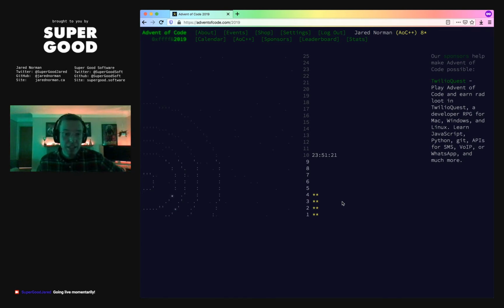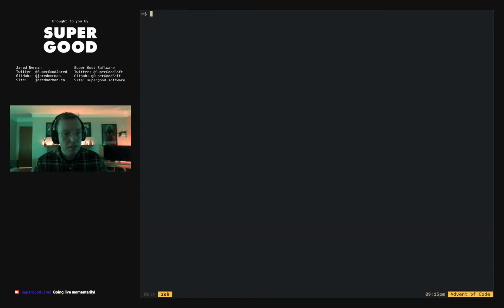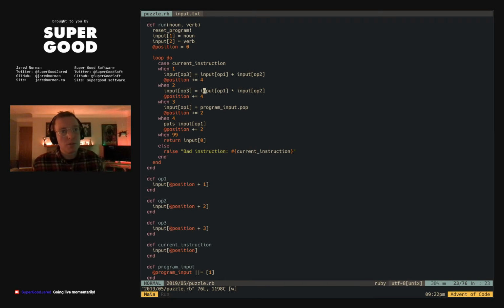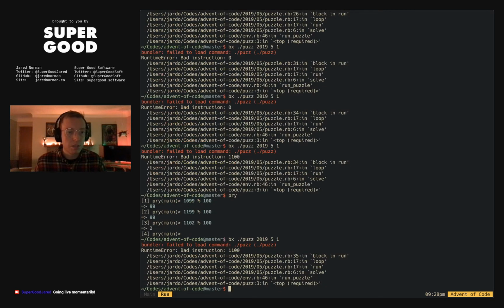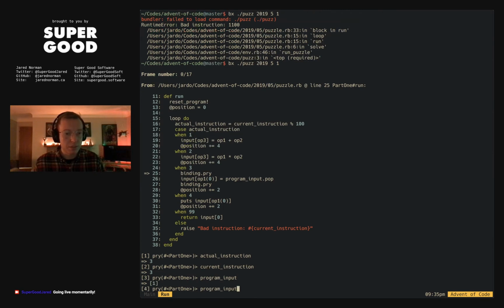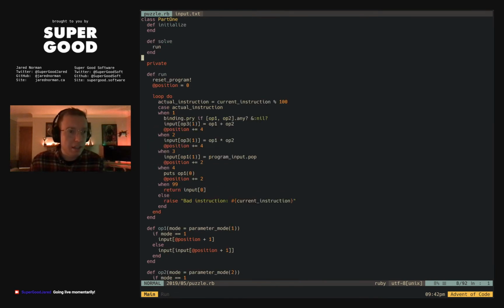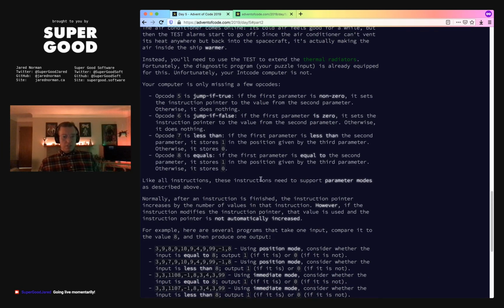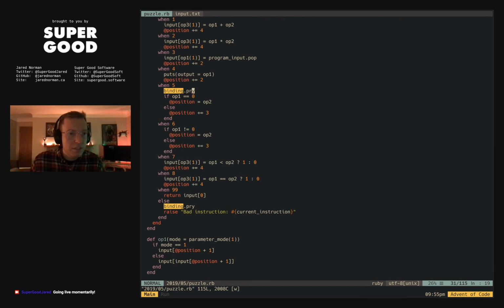Advent of Code 2019: Day 5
Another Advent of Code puzzle complete! Day 5 was a little trickier, but I sorted out the issues and got it done.